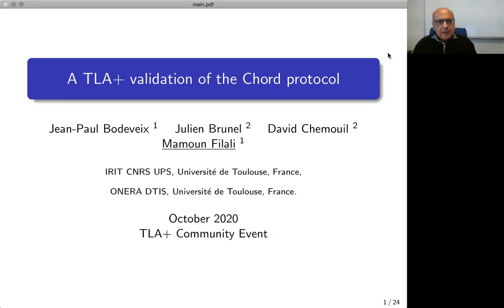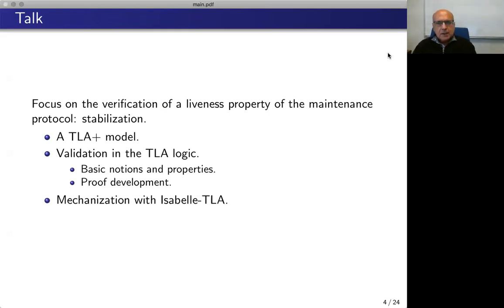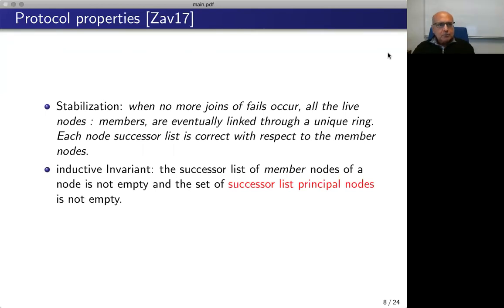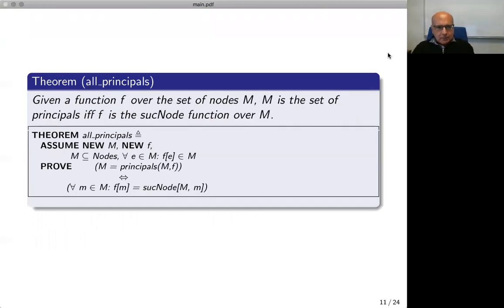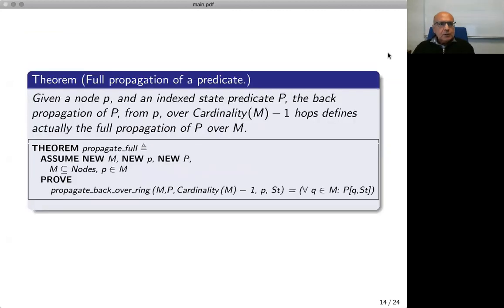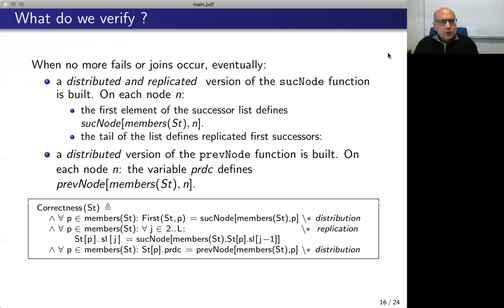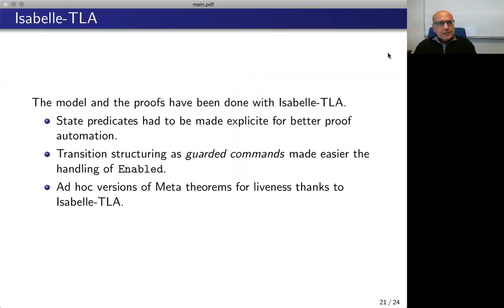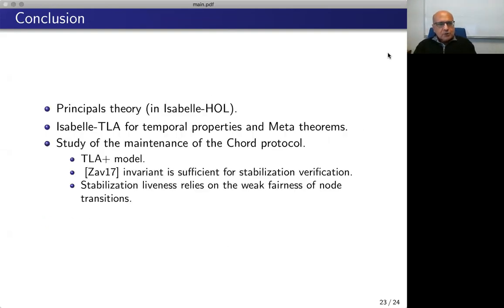TLA+ validation of Chord - Jean-Paul Bodeveix, Julien Brunel, David Chemouil, Mamoun Filali